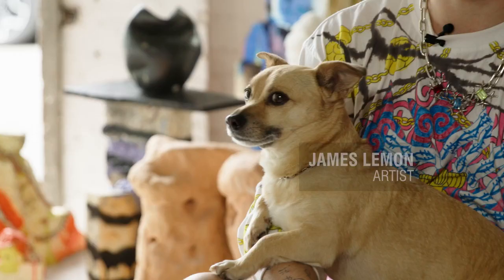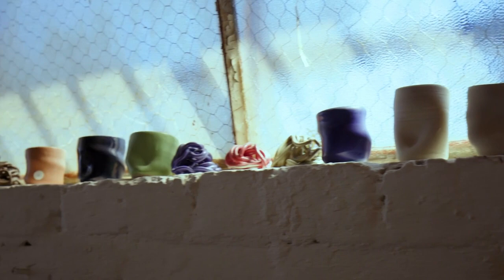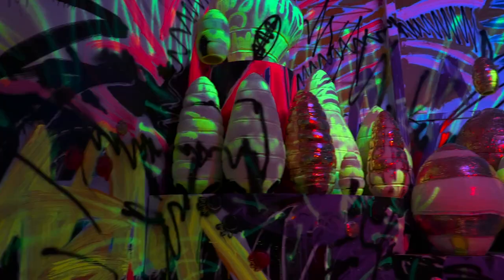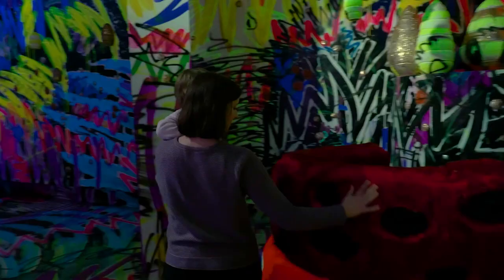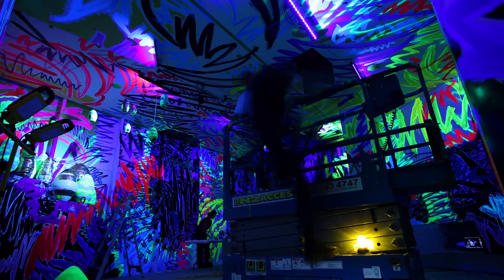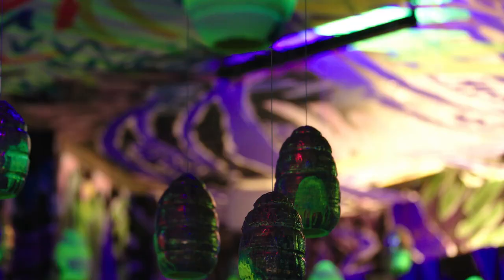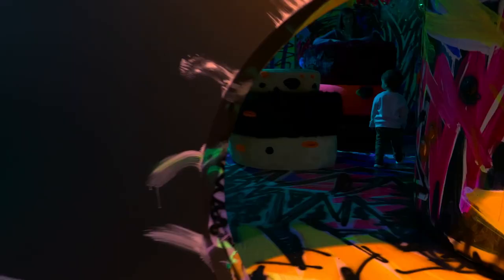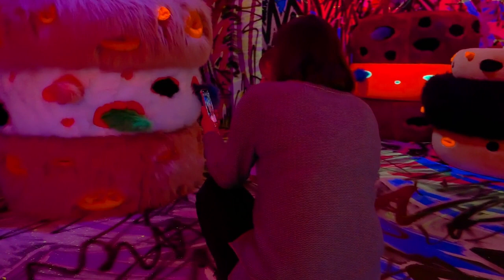Melbourne Now | James Lemon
Hear Melbourne Now artist James Lemon discuss his tactile and colourful take-over of the third-floor gallery space of NGV Australia with an installation that asks the onlooker: What is it like to be a bee? Inside an ultraviolet hive of activity, adults and children alike are invited to interact with soft pupae forms, learning through play about the importance of bee life in our ecosystems – and to human survival. Part playground and part photobooth, this NGV takeover is a first for Lemon in both its scale and interdisciplinarity.